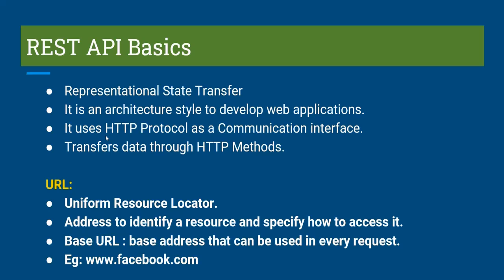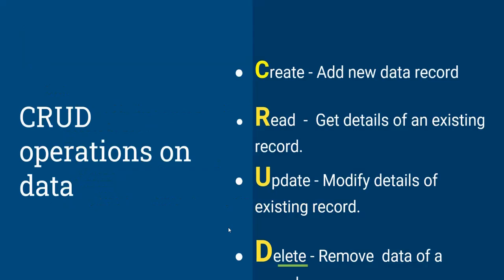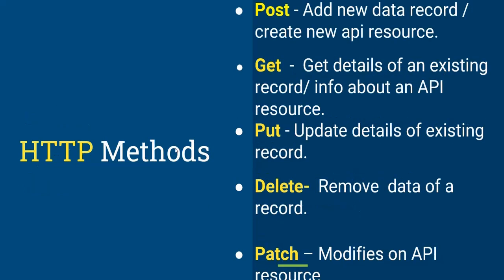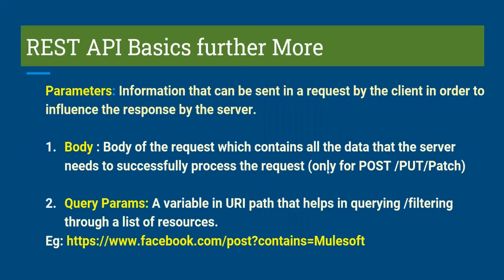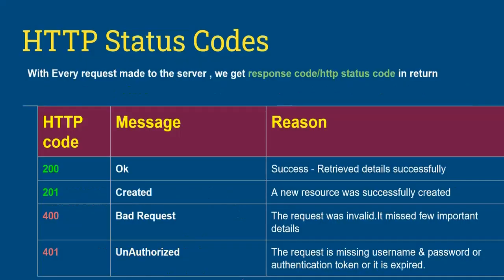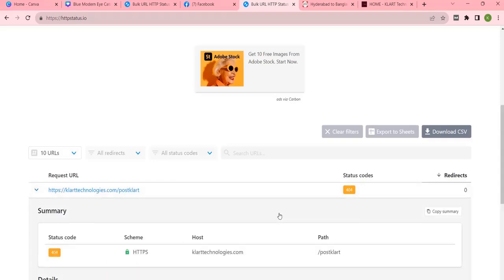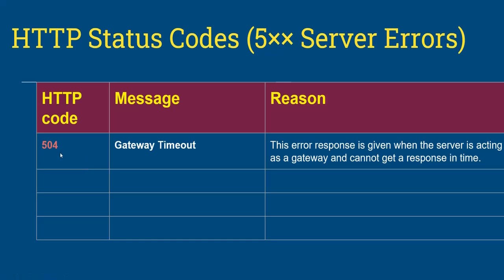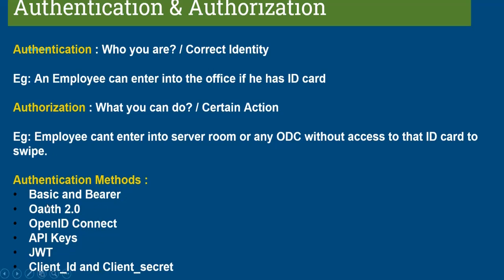02- MuleSoft Free Course 2024 | Real-Time Projects & Hands-On Training | REST API in Depth (All)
02- MuleSoft Free Course 2024 | Real-Time Projects & Hands-On Training |  REST API in Depth (All)

Unlock your potential with this Free MuleSoft Course designed to take you from a beginner to an expert. This course covers every essential concept of MuleSoft using real-time projects and easy-to-follow instructions. Whether you're aiming to build APIs, integrate with databases, or deploy on CloudHub, this course has it all.

Queries you can understand here in this video:

What is REST API and how does it work?
What are the differences between REST and SOAP?
What are the most common HTTP methods used in REST APIs?
What are status codes in REST APIs, and what do they mean?
How do you handle authentication in REST APIs?
What is the importance of statelessness in REST?
What are the best practices for REST API design?
How do you test a REST API effectively?
How do you implement versioning in REST APIs?
What are RESTful resources, and how are they represented?
What is the difference between PUT and POST methods in REST?
How does error handling work in REST APIs?
How do REST APIs integrate with microservices architectures?
What is the role of JSON in RESTful communication?
How do you optimize performance in REST APIs?
What is the difference between REST and SOAP?
What are the different HTTP methods in REST API?
What is the difference between PUT and POST in REST API?
How do you secure a REST API?
What are some real-world examples of REST APIs?
How is JSON used in REST API?
What are status codes in REST API and what do they mean?
What is a resource in REST API?
What is statelessness in REST API?
How does REST API handle authentication and authorization?
What are the best practices for designing a REST API?
How does rate limiting work in REST API?
How do you manage versioning in REST APIs?
What are the limitations of REST APIs?

How do REST APIs handle errors?
How do you test REST APIs?
What tools can be used for REST API development?
What is the importance of headers in REST API?
What is the difference between GET and POST methods?
How do you handle caching in REST APIs?

📘 Course Highlights:

Step-by-step guidance from MuleSoft basics to advanced integration strategies.
In-depth explanation of MuleSoft Anypoint Platform and its components.
Master the key skills required to excel in API integration and development.